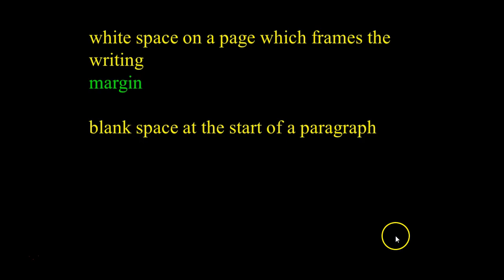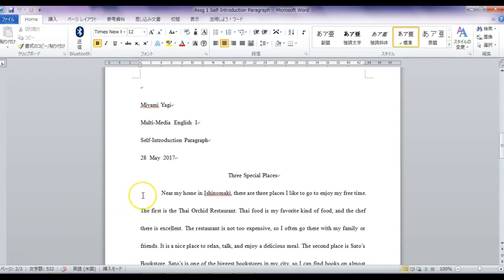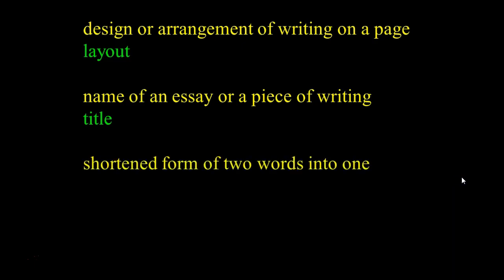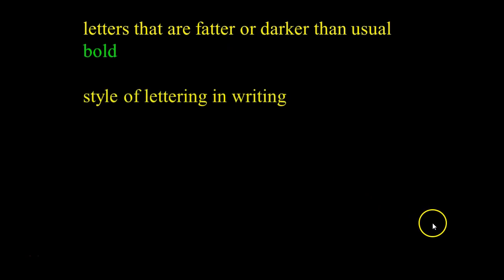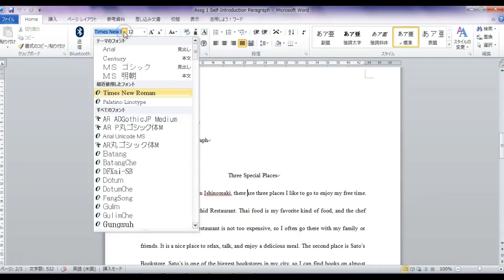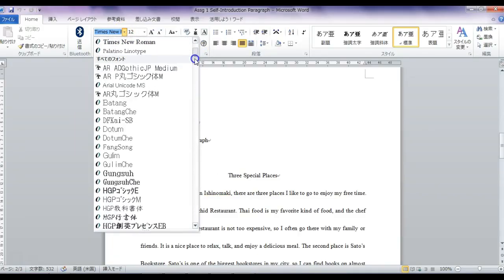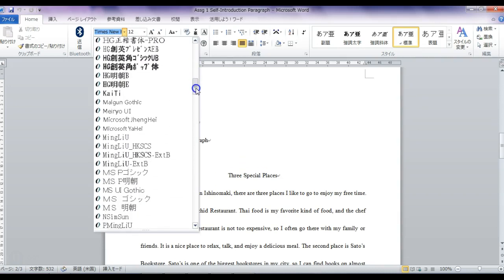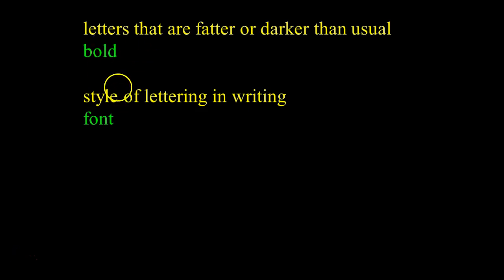Layout Vocabulary Review for MME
This video provides a review of the English definitions for the Layout Rule vocabulary.